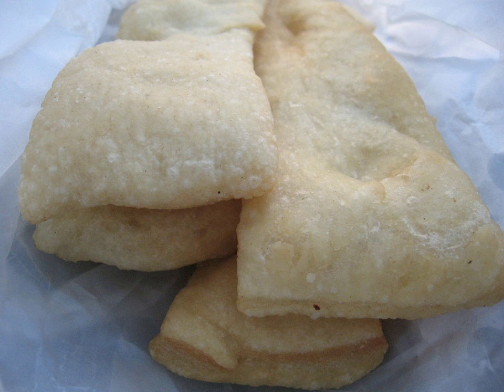Sgabeo | Wikipedia audio article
This is an audio version of the Wikipedia Article:
Sgabeo

00:00:25 undefined

- Socrates

SUMMARY
Sgabeo is a food typical of Lunigiana, an Italian historical region now divided between Liguria and Tuscany. This is leavened bread dough, cut into strips, fried and salted on the surface that is traditionally eaten plain or stuffed with cheese or cold cuts. Lately, however, it is not uncommon that the sgabeo is also proposed as a sweet, filled with pastry cream or chocolate.